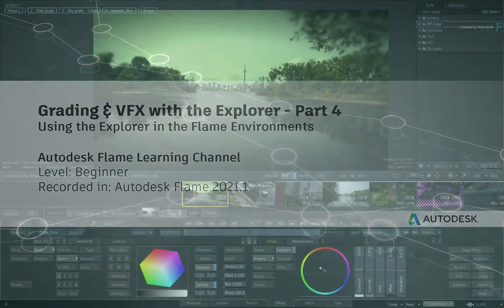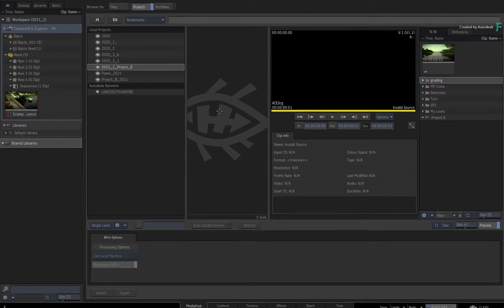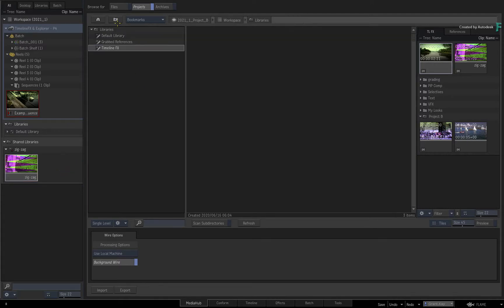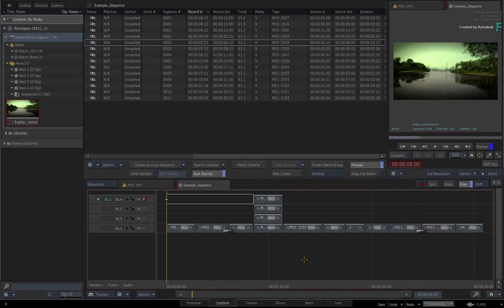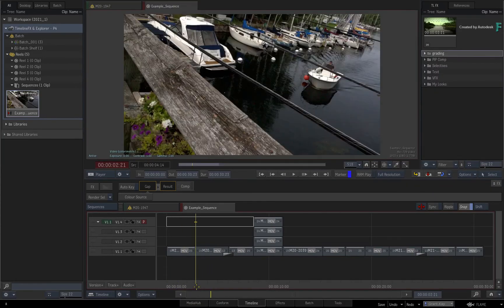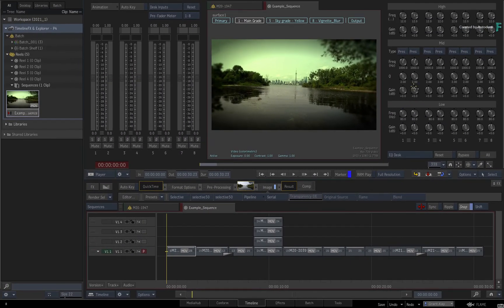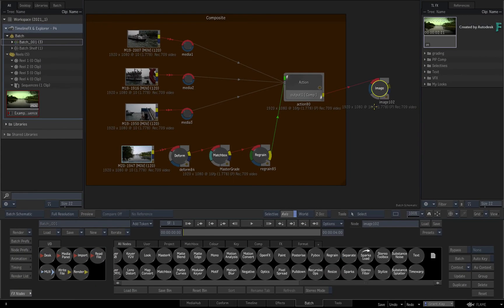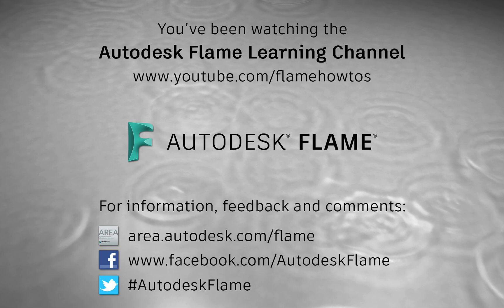Grading & VFX with the Explorer - Part 4 - Flame 2021.1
Level: Beginner
Recorded in: Autodesk Flame 2021.1

In the first three videos of this series, you’ve learnt how the Explorer can manage your TimelineFX setups for VFX and Grading within the context of the Effects Environment.

In this video, you’ll look at how the Explorer has been implemented in all the environments of Flame 2021.1.

We’ll look at MediaHub, Conform, Timeline and finally how the Explorer works with Batch.

00:00 Introduction
00:45 MediaHub Environment
03:03 Conform Environment
04:47 Timeline Environment
06:52 Batch Environment